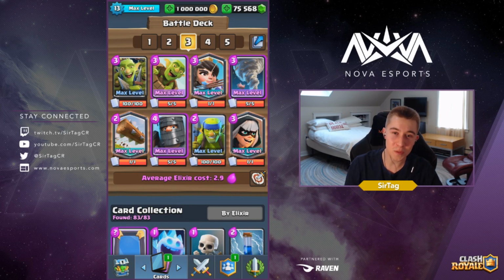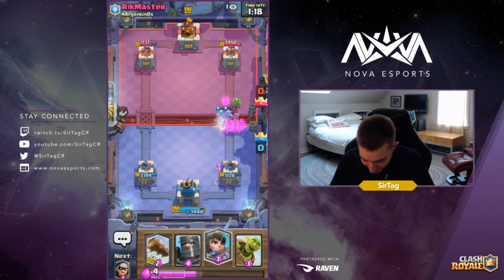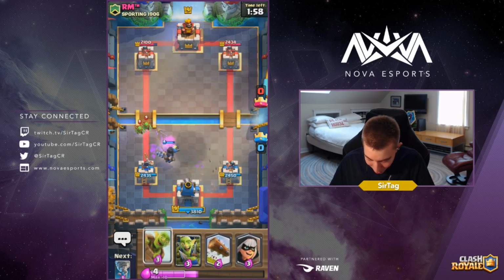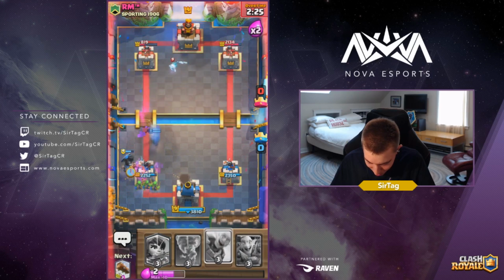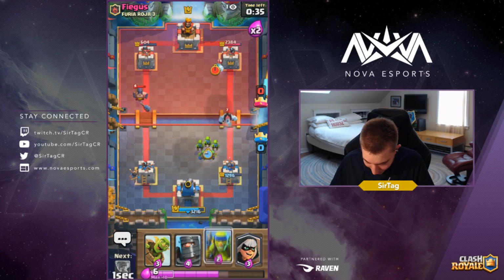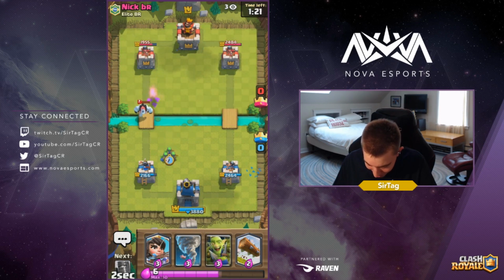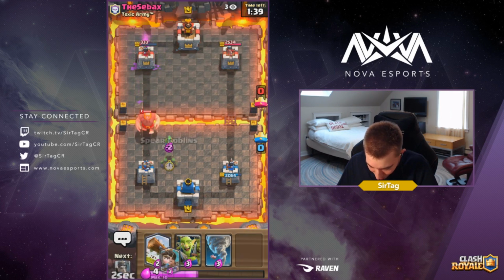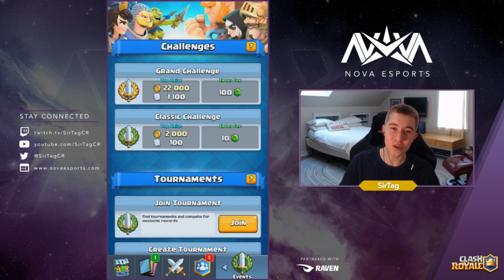EPIC LIVE 12 WIN! #1 Best Log Bait Deck — Clash Royale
EPIC LIVE 12 WIN! #1 Best Log Bait Deck | SirTagCR - Clash Royale

In this clash royale let's play, I got an epic live 12 win! I played the #1 best log bait deck in clash royale, and I asserted dominance with the 12 win grand challenge. This is a consistent 12 win deck that works well in both clash royale tournament gameplay and clash royale trophy pushing on ladder. This deck operates with the goblin barrel as its main win condition. Additionally, it has the goblin gang and princess to bait out your opponent's log. In my opinion, this is the current clash royale best deck for 12 win grand challenges. I was able to beat giant double prince, despite him having 3 spells. Clutching the last game at 11-2 vs a hard counter felt so good.  If played well, this deck can beat almost any deck in the game. The tornado with princess combination does very well vs tank decks. If they log the princess, you can go in for goblin barrel with dark prince or bandit to tank the tower shots, and you will take the princess tower easily. This 12 win deck destroys hog rider decks, mortar decks, giant decks, and most decks in the meta. However, it can struggle vs xbow decks. You will need to save your dark prince and bandit for the xbow, try to bait out logs with your barrel, and get value with your goblin gang on defense. I enjoy clash royale bait decks since they are all fast cycle control decks, and I feel they require a lot of skill to play. I hope you enjoyed my clash royale guide, my pro tips and tricks, and I wish you good luck with your 12 win grand challenges! See you in the arena!